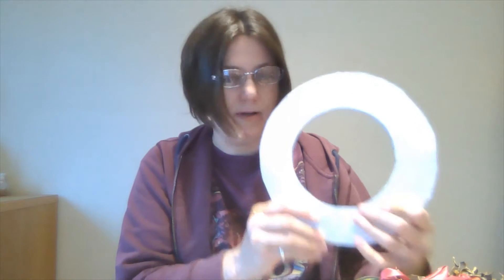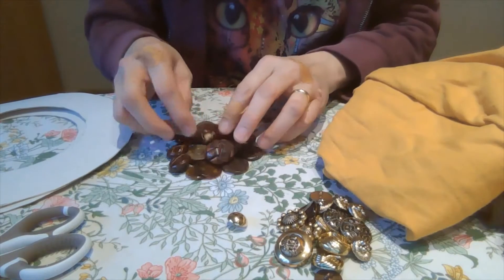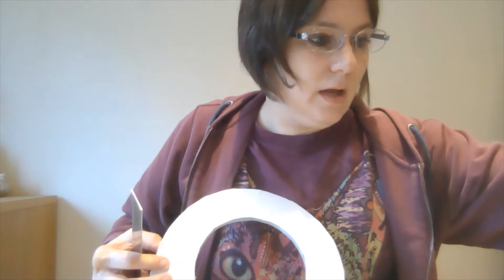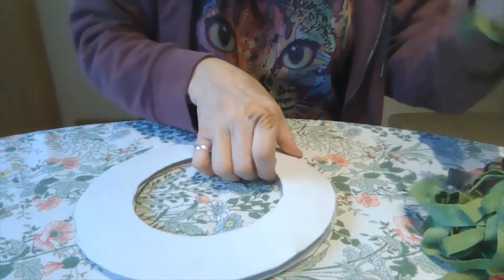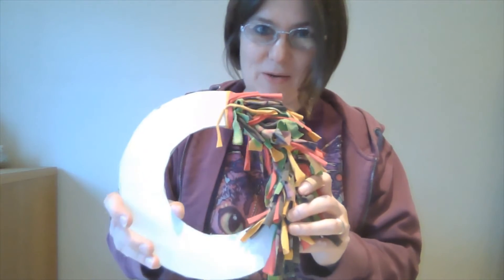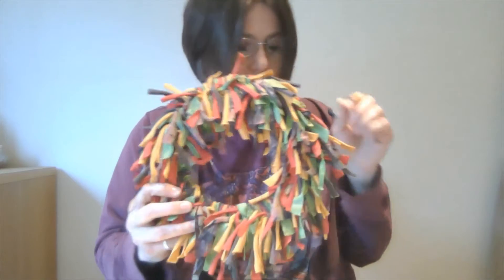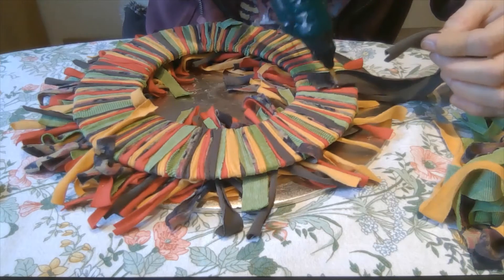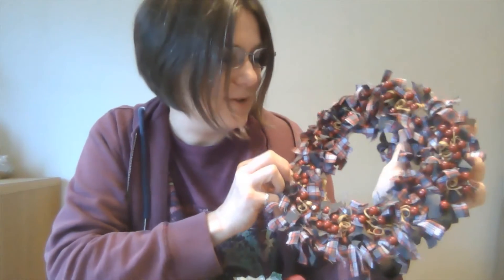Create a wreath using rags with Art Therapist Sally